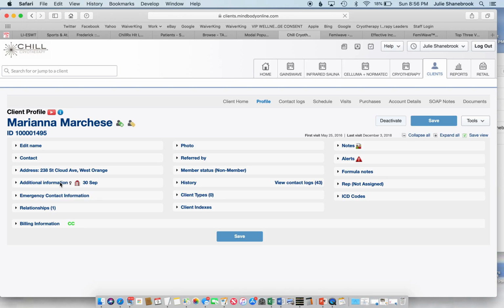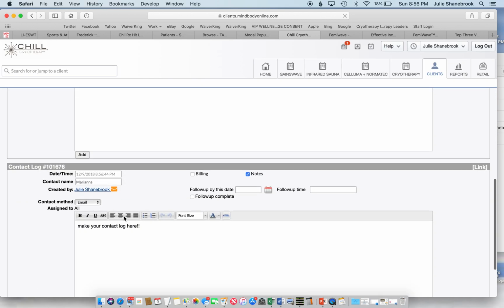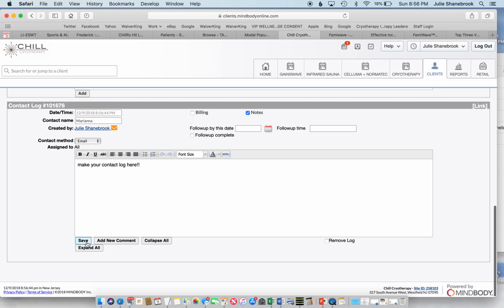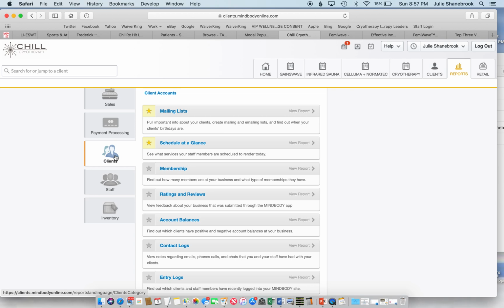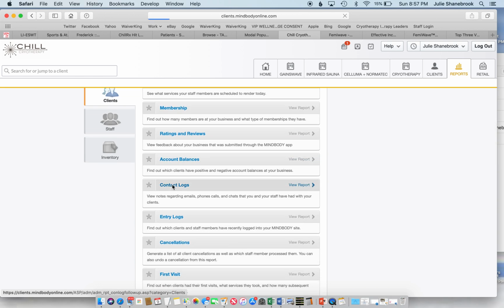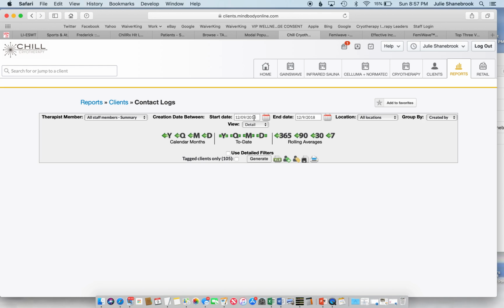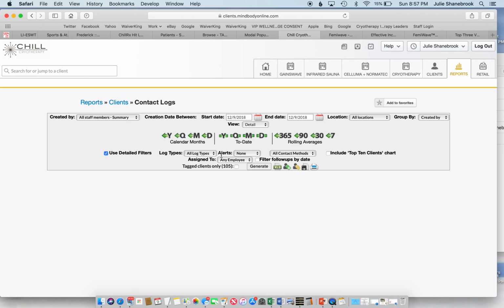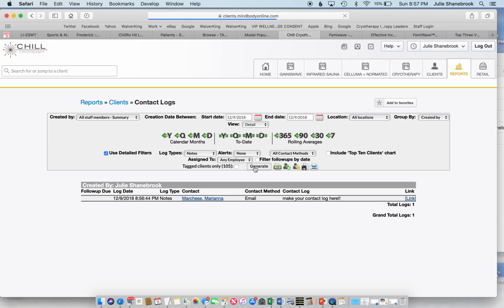How to Make Contact Logs & Reports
For ChillRx Employees only: how to make contact logs & reports and to put into Google docs